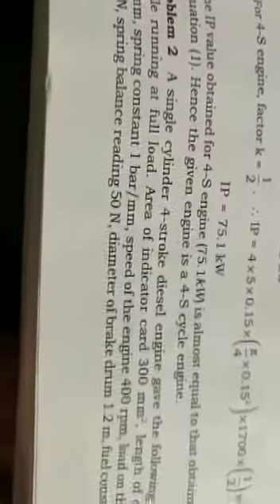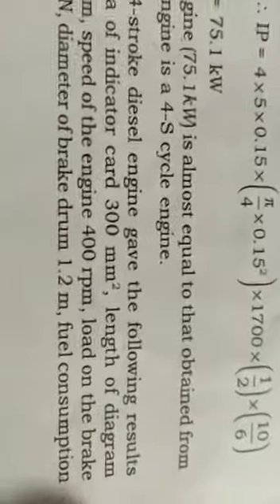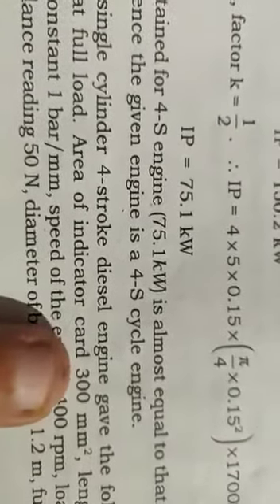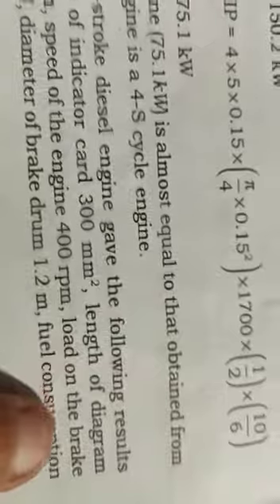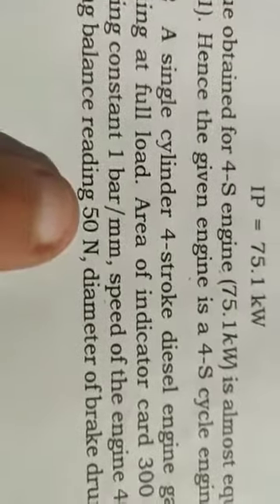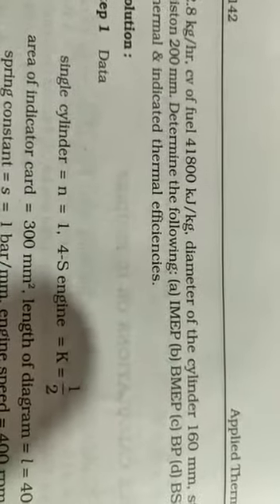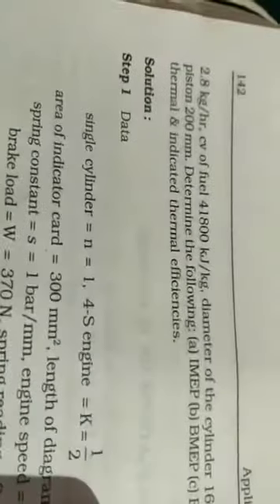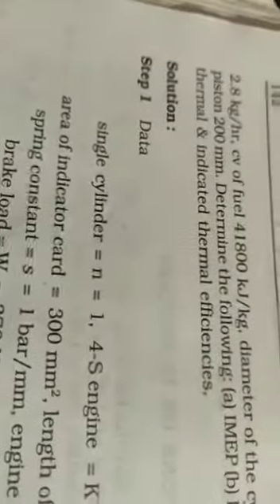ATD Mod 1 ICE Numerical 2 Dr. S.D. Mane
Video from S D Mane